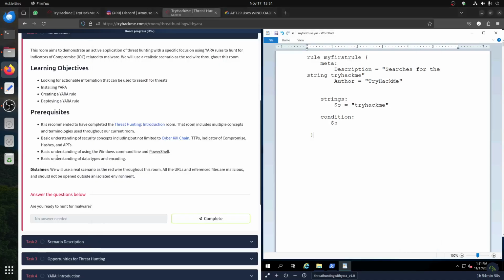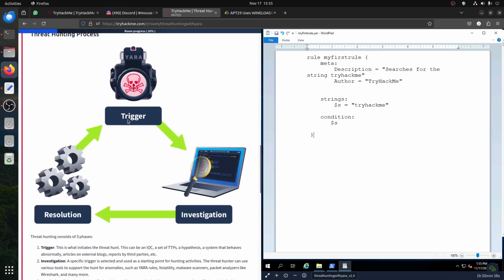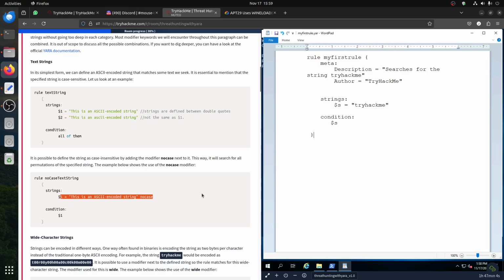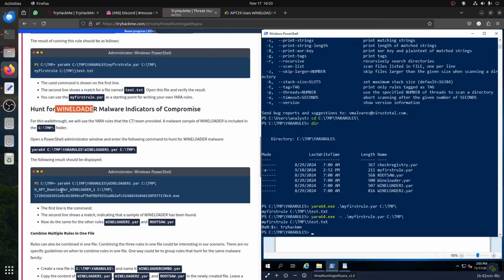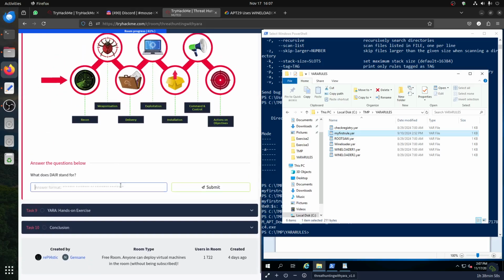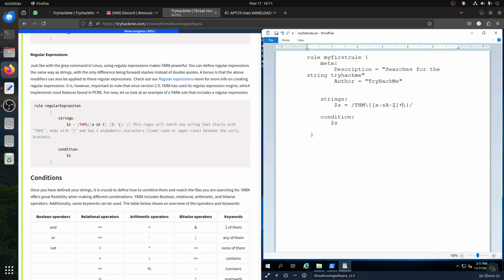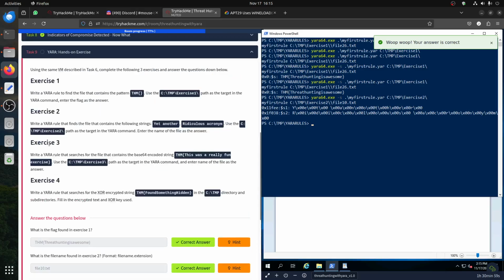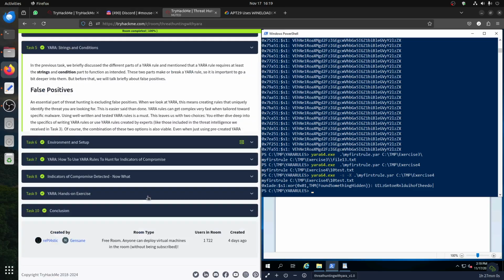Threat Hunting With YARA | TryHackMe's Hands-On Guide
This room focuses on using YARA for threat hunting.

This room aims to demonstrate an active application of threat hunting with a specific focus on using YARA rules to hunt for Indicators of Compromise (IOC) related to malware. We will use a realistic scenario as the red wire throughout this room.

This is free room.

☢️ Scenario Description
☢️ Opportunities for Threat Hunting
☢️ YARA: Introduction
☢️ YARA: Strings and Conditions
☢️ Environment and Setup
☢️ YARA: How To Use YARA Rules To Hunt for Indicators of Compromise
☢️ ndicators of Compromise Detected - Now What
☢️ YARA: Hands-on Exercise